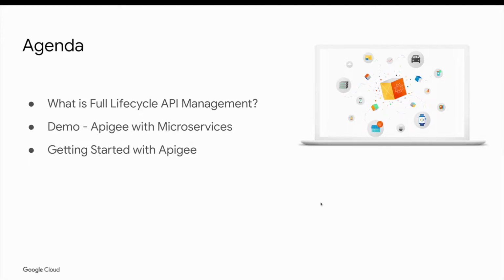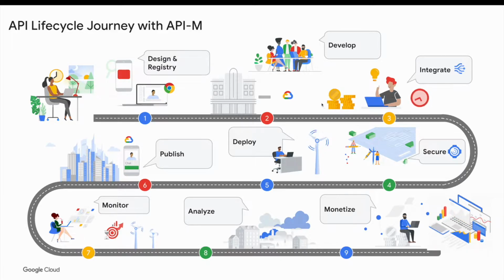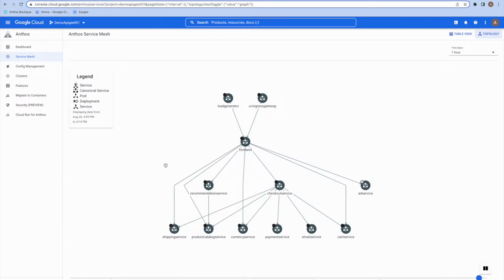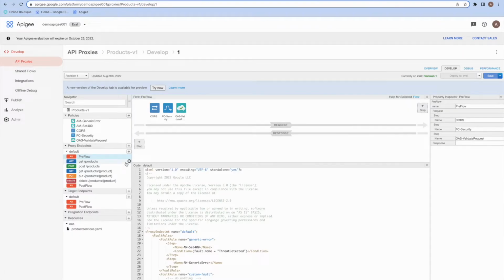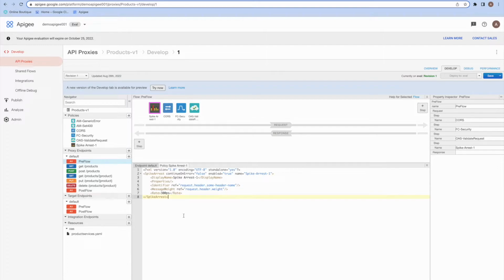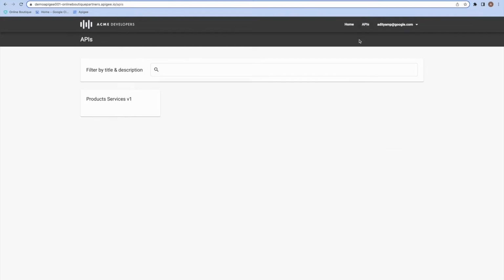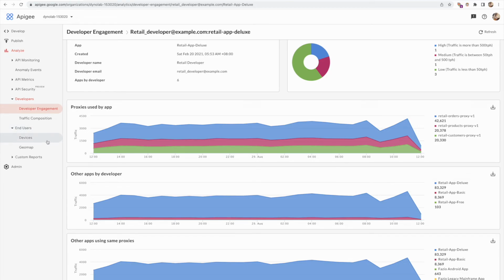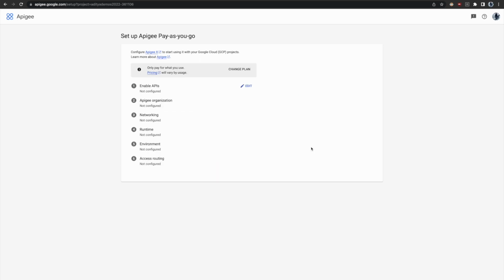A Tour of Apigee X on Google Cloud (with a new! Pay-as-you-go consumption model)